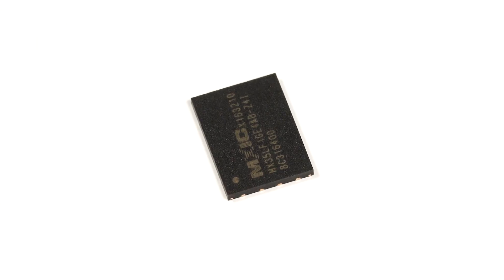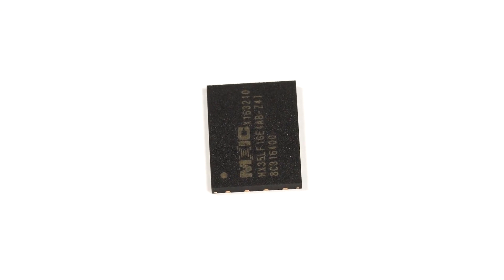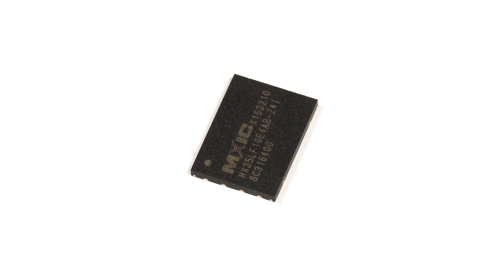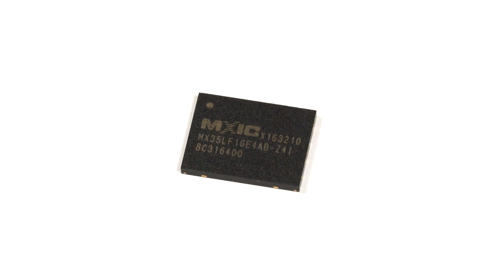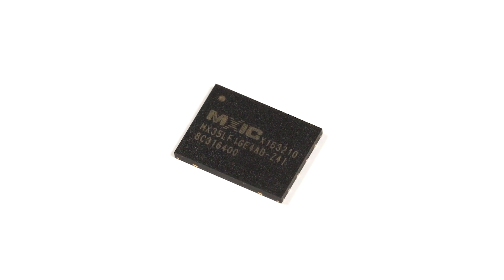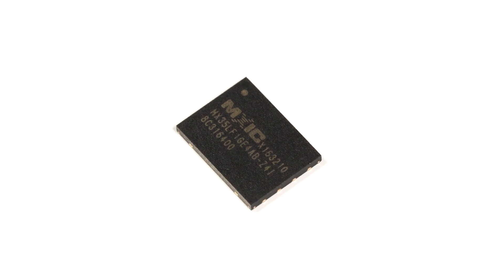MX35LF1GE4AB-Z4I by Macronix International Product Video | Arrow.com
The MX35LF1GE4AB from Macronix is a SLC NAND Flash memorydevice with serial interface that features 1Gb density. This chip features 4-bit ECC logic, operates from 2.7-3.6V, comes in an 8x6mm WSON package, and is industrially rated to operate in
between -40 and 80 degrees Celsius. The memory array of this product implements the industry standard serial interface but adopted the same cell architecture as the parallel NAND, making this ideal for a multitude of Flash applications.